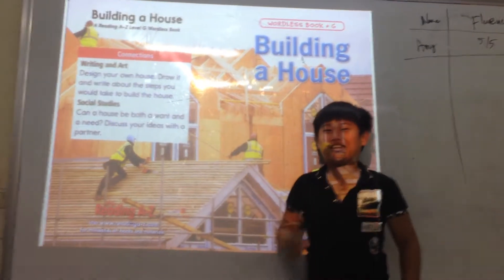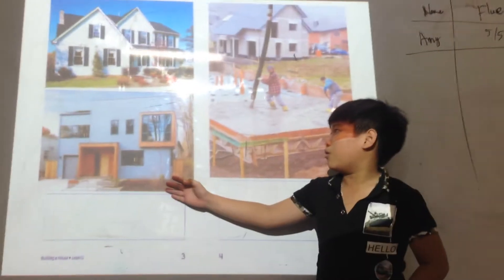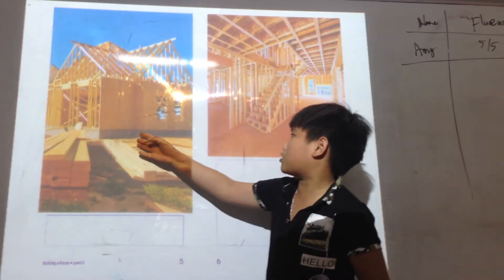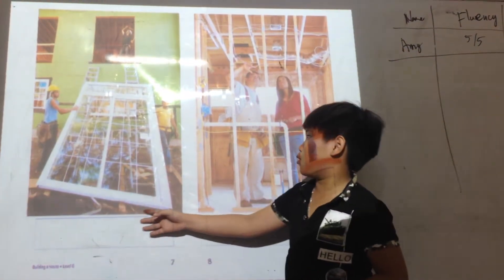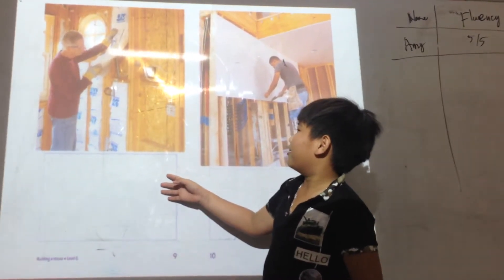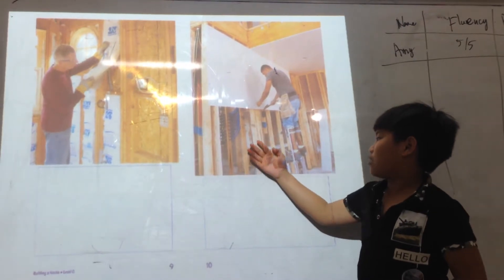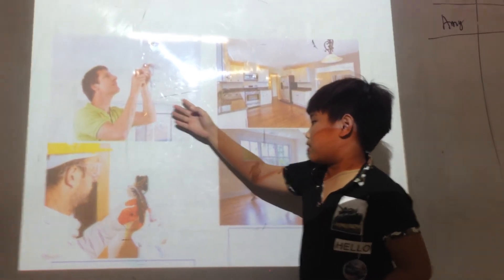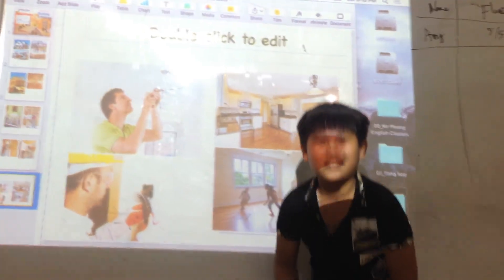Building a house Jacky Bảo